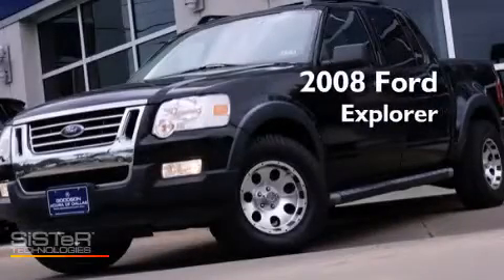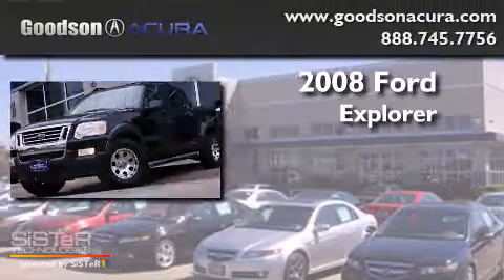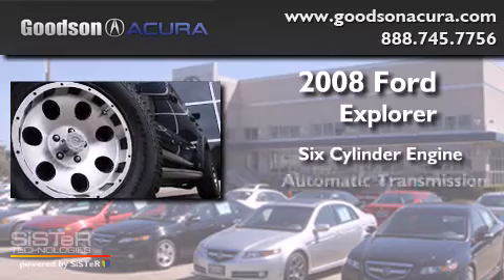2008 Ford Explorer Sport Dallas TX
We've been honored to serve the Dallas TX area , we promise that your experience at our dealership will exceed your expectations ! Year : 2008 Make : Ford Model : Explorer Sport Engine : 6 Cyl - 4 Trans . Dallas , TX 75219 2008 Ford Explorer Sport Dallas TX